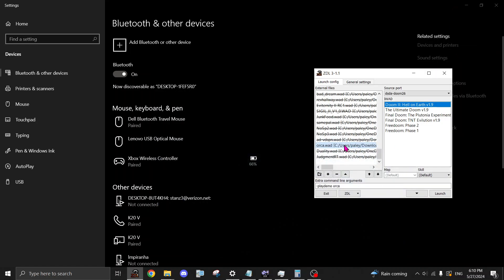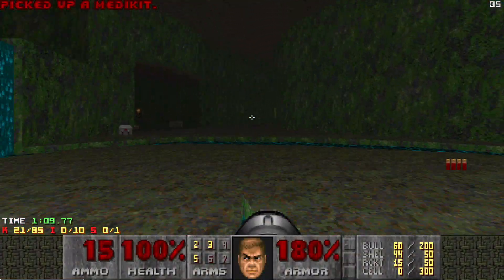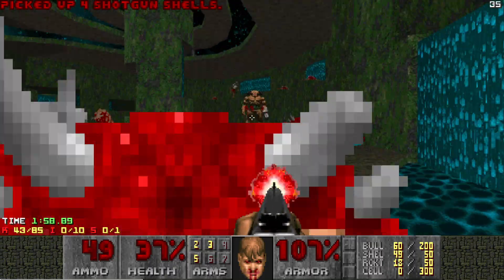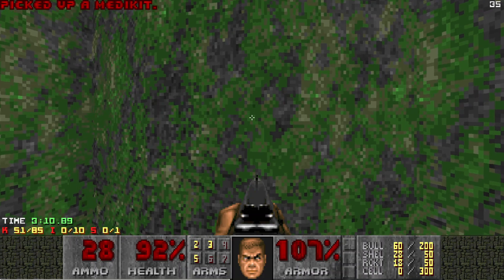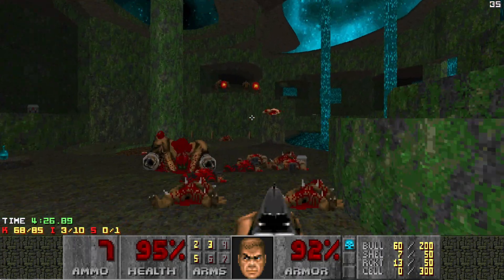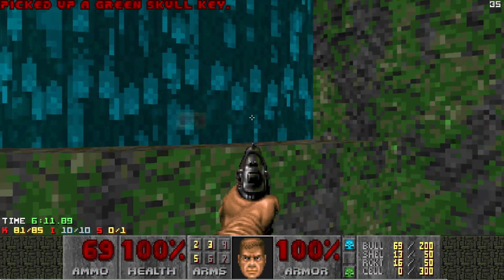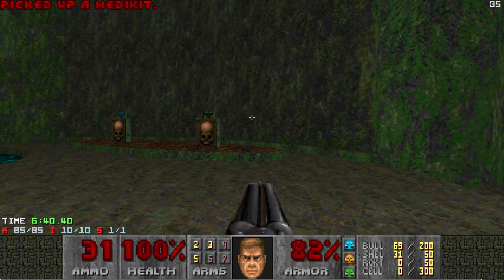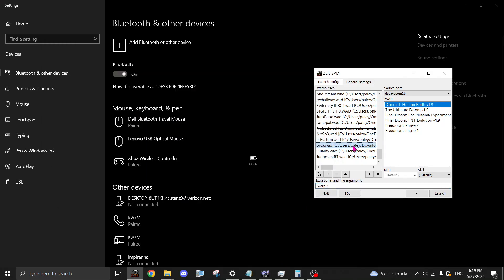Orca Doom map